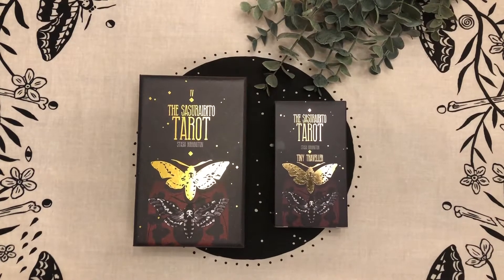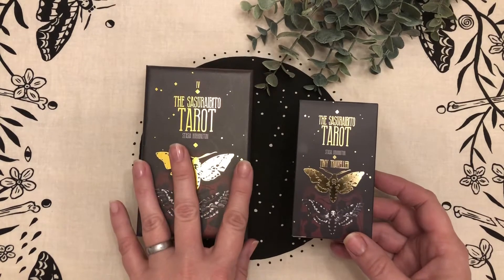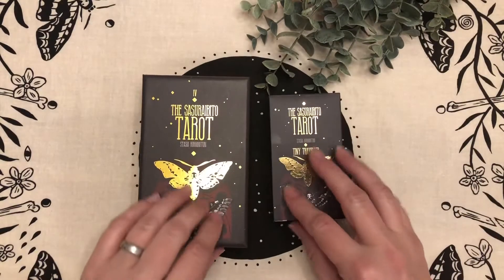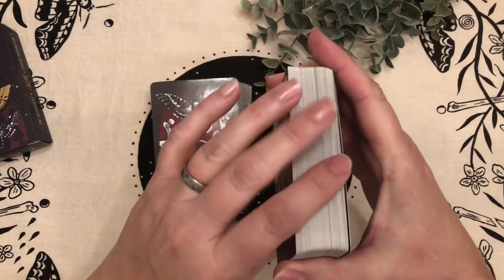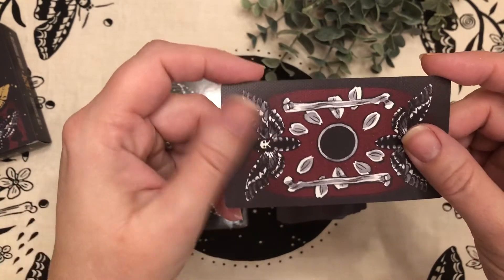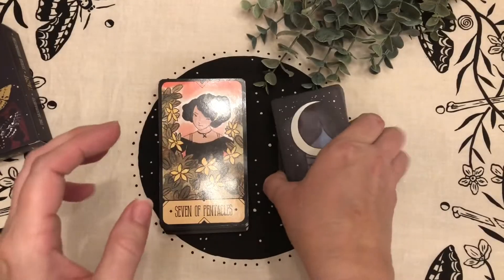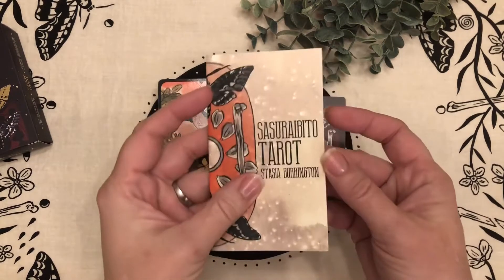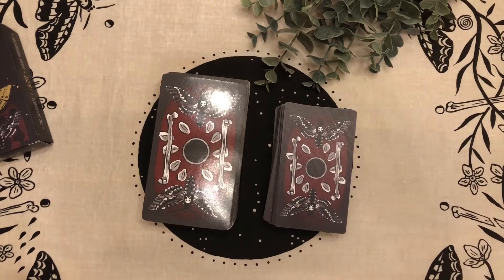The Sasuraibito Tiny Traveller comparison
The new Tiny Traveller edition vs the original full size version.  By Stasia Burrington